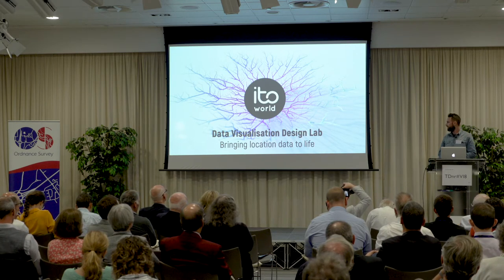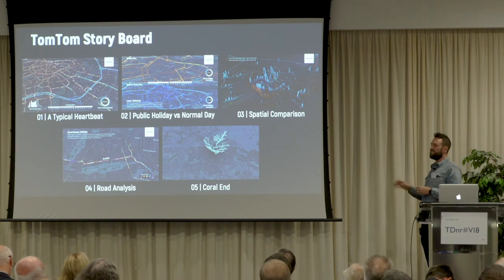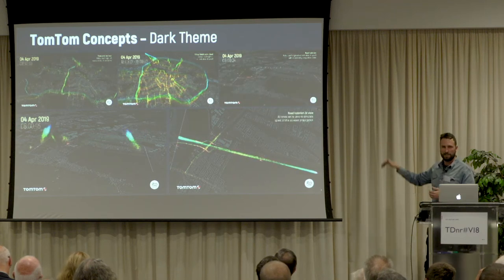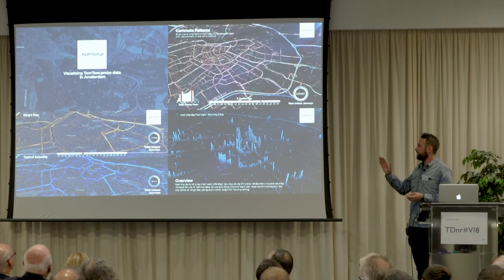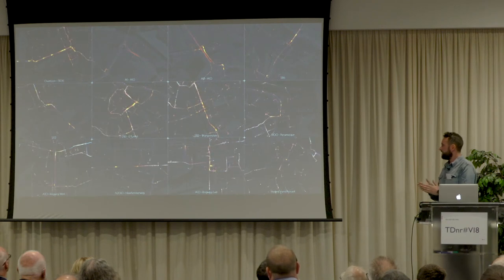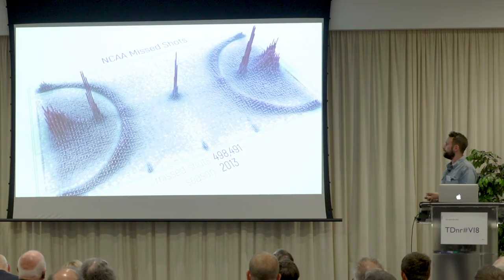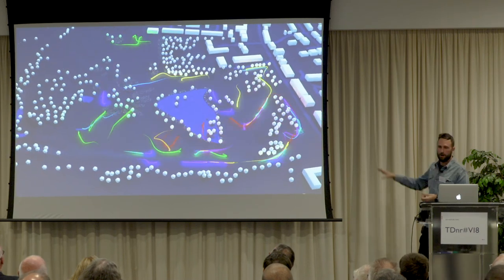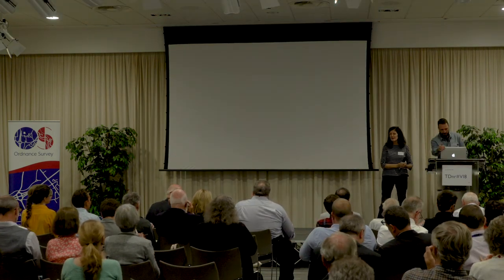BCS/SoC Conference 2019 - Talk 10: "Bringing location data to life through spatial animation"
BCS/SoC Conference 2019
Talk 10: "Bringing location data to life through spatial animation" by Craig Taylor, Ito World